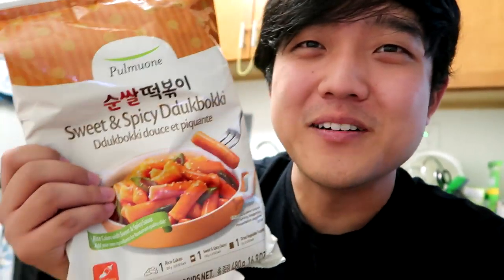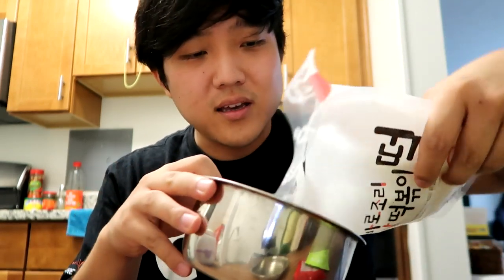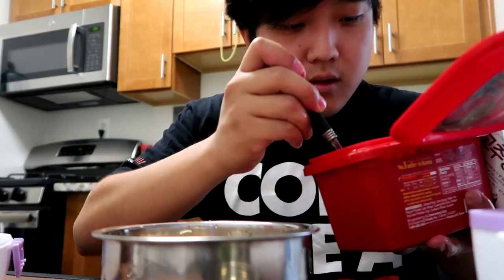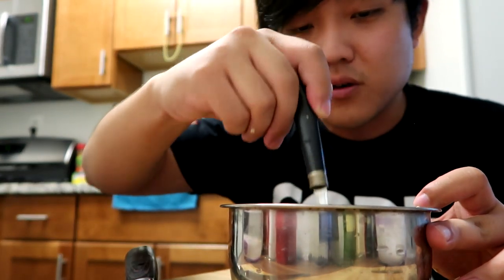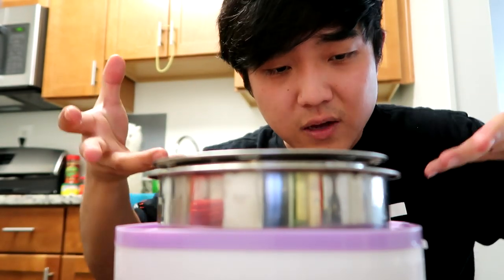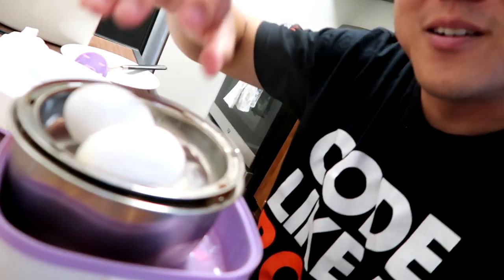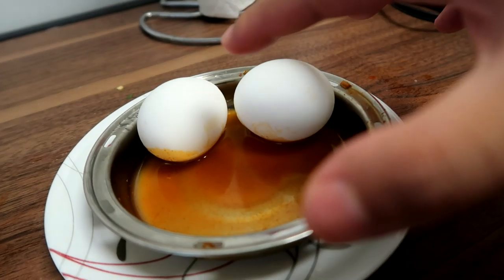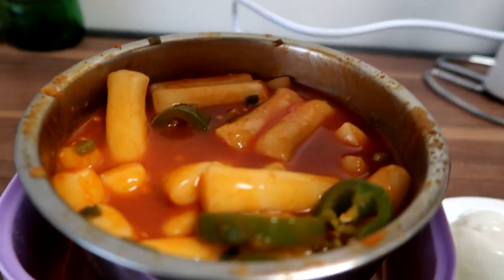Cooking Dukbokki (떡볶이) with Electric Lunchbox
Cooking one of my favorite Korean foods in the electric lunch box!